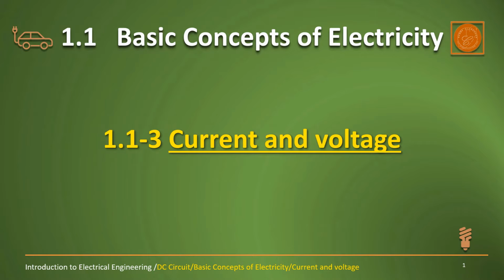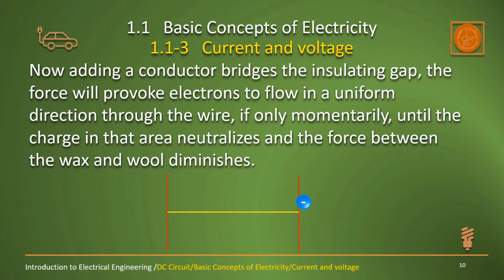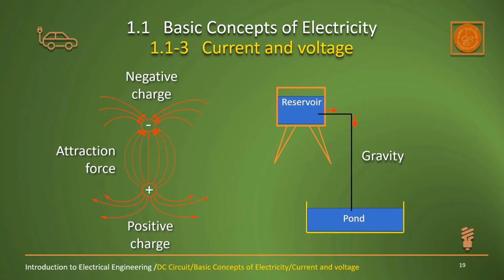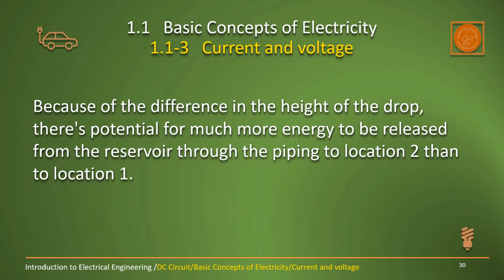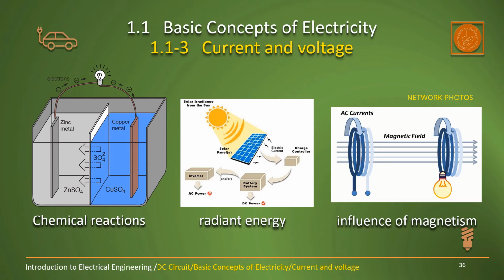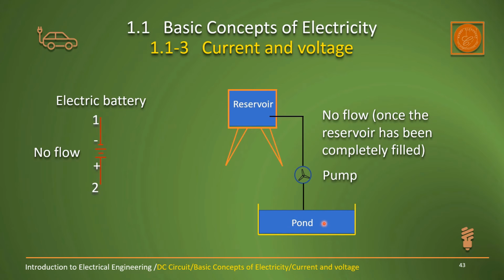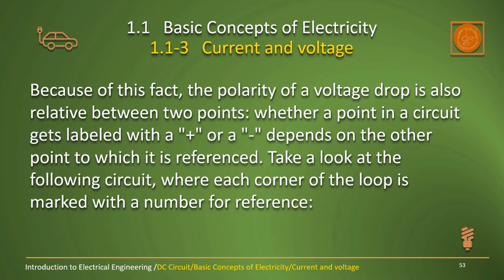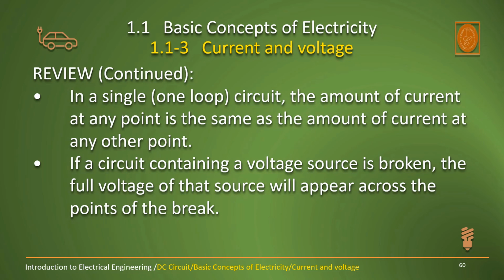Electrical Engineering, DC Circuit, Basic Concept of Electricity, Current and Voltage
Gamma Classroom is presenting a series videos of "Introduction to Electrical Engineering". The series videos will be good for high school students who want to do electrical engineering jobs in the future.
The series videos will be good for new electrical engineers and help them for career developing. The series videos will also be good for the people who want to change their career path to electrical
engineering.

This video introduces current and voltage.

Following the metaphor of water moving through a pipe, this continues, uniform flow of electrons through the circuit is called a current.
the single-direction flow of electrons is called a direct current, or DC.

Voltage , as an expression of potential energy, is always relative between two locations, or points, sometimes it is called a voltage drop.

When a voltage source is connected to a circuit, the voltage will cause a uniform flow of electrons through that circuit called a current.

In a single (one loop) circuit, the amount of current at any point is the same as the amount of current at any other point.

If a circuit containing a voltage source is broken, the full voltage of that source will appear across the points of the break.

A circuit is an unbroken loop of conductive material that allows electrons to flow through continuously without beginning or end.

If a circuit is "broken“, that means its conductive elements no longer form a complete path, and continuous electron flow cannot occur in it.

The location of a break in a circuit is irrelevant to its inability to sustain continuous electron flow. Any break, anywhere in a circuit prevents electron flow throughout the circuit.

Those videos are from basic electrical concepts, gradually to expert level, included most area of electrical engineering, electrical power system, renewable power system, industry automations, and so on,
from calculation, design, layout, studies, programs and more. The "introduction to Electrical Engineering" will include as follow:
1   DC Circuit,
2   AC Circuit,
3   Semiconductors,
4   Digital,
5   Useful reference, standards,
6   Experiments and tools,

In the DC circuit part, it will include as follows:
1.1   Basic concepts of electricity,
1.2   Ohm`s law,
1.3   Electrical safety,
1.4   Scientific notation and metric prefixes,
1.5   Series and parallel circuits,
1.6   Divider circuits and Kirchhoff`s laws,
1.7   Series-parallel combination circuits,
1.8   DC metering circuits,
1.9   Electrical instrumentation signals,
1.10  DC network analysis,
1.11   Batteries and power system,
1.12   Physics of conductors and insulators,
1.13   Capacitors,
1.14   Magnetism and electromagnetism,
1.15   Inductors,
1.16   RC and LR time constants

Lots of information from Reference Book: ``Lessons in Electric Circuits``. The original writer is: Tony R. Kuphaldt. Thank you very much!

The ``Basic concepts of electricity`` includes follows:
1.1-1  Static electricity,
1.1-2  Conductors, insulators, current flow and electric circuits
1.1-3  Voltage and current,
1.1-4  Resistance,
1.1-5  Voltage and current in a practical circuit,
1.1-6  Conventional versus electron flow